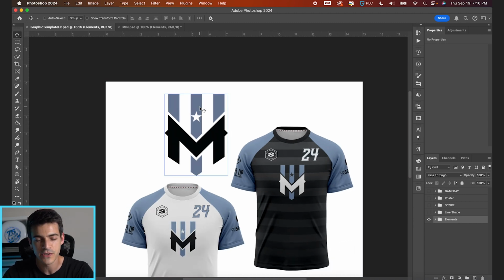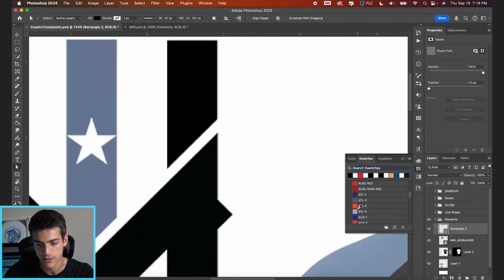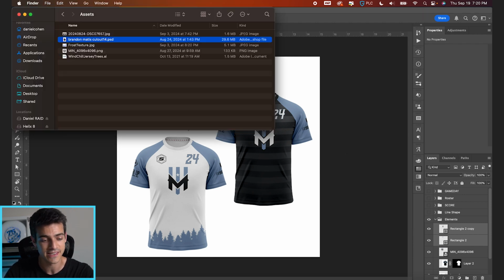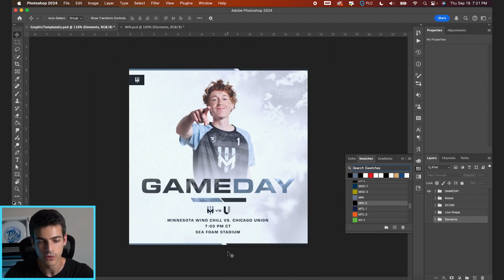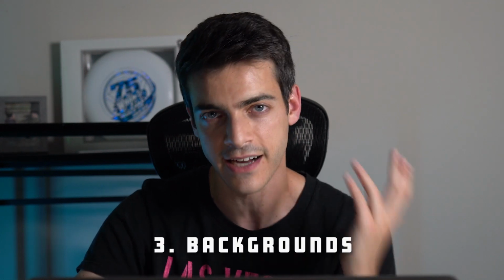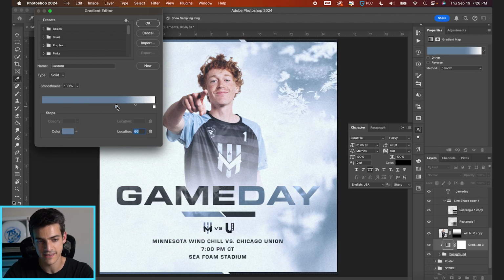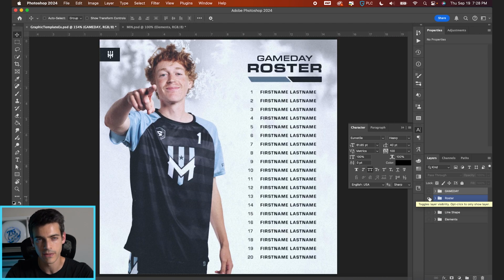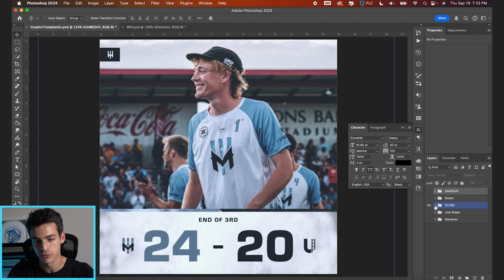5 Keys to Consistent Sports Graphic Templates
In this video we’ll go over the five most important things to consider when creating sports graphic templates! Playing careful attention to these five (or maybe six) keys will help your templates maintain the level of consistency you’re looking for within a given set of brand guidelines.

There’s plenty of room for creativity and variation while still keeping everything within the same look and feel—these tips should help you understand the most important aspects to consider when designing a packaged set of graphics.

00:00 Intro
00:20 Key 1
04:41 Key 2
06:15 Key 3
08:30 Key 4
09:31 Key 5
10:50 Bonus